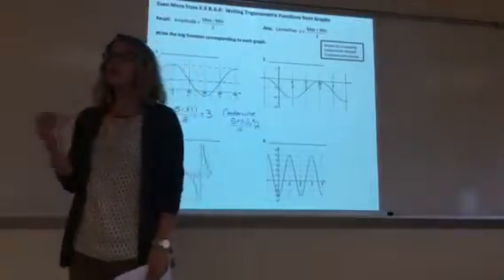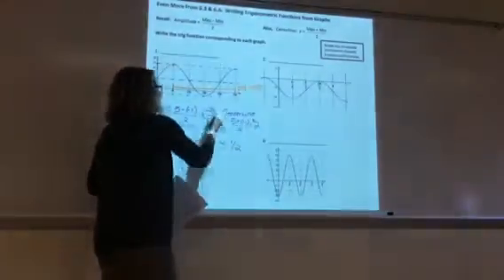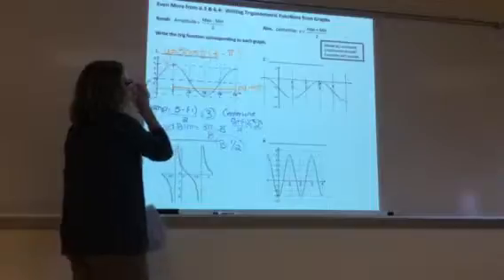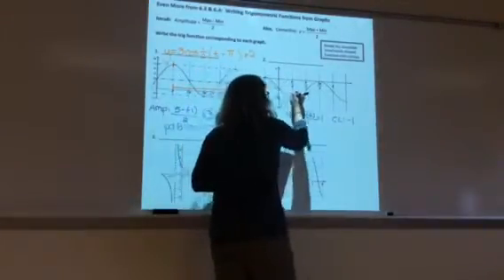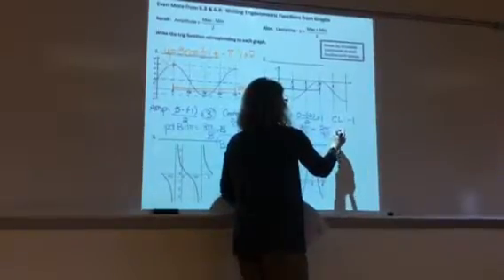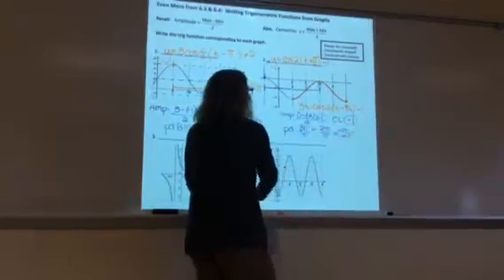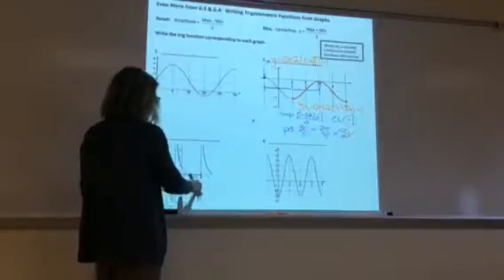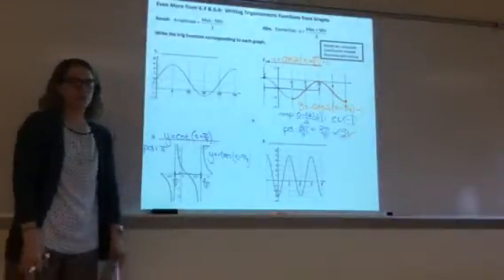More from 6.3 and 6.4 #1